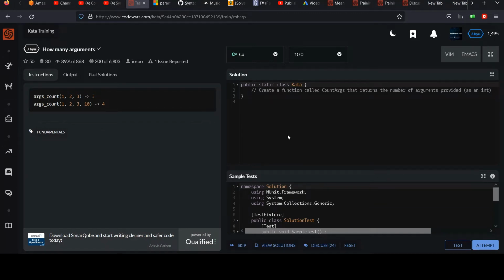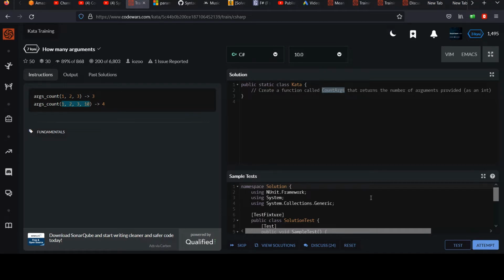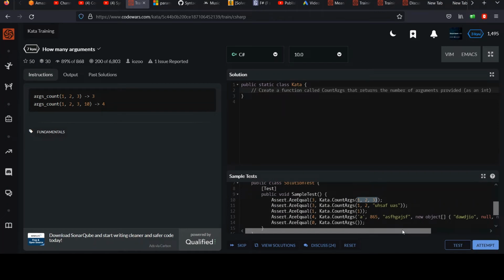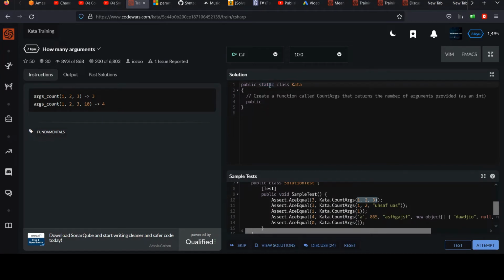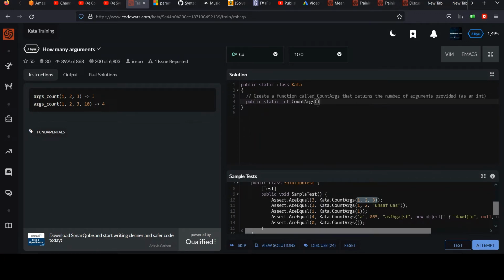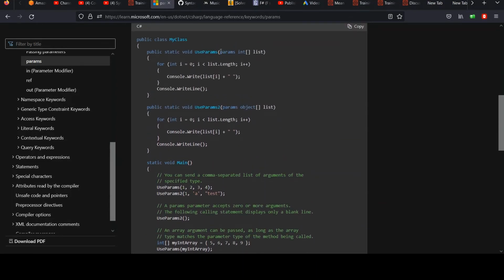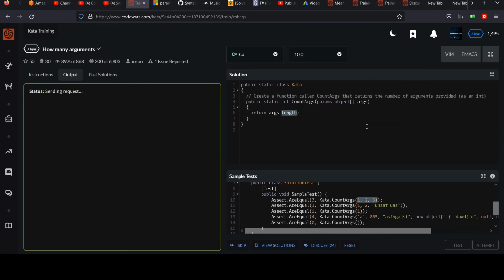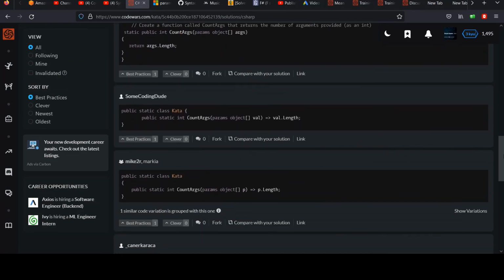Code Wars C# 7 kyu: How Many Arguments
Beginner level C# object oriented programming series. Viewers are tasked with creating a method that accepts a variable number of parameters and returns the number of parameters passed in.